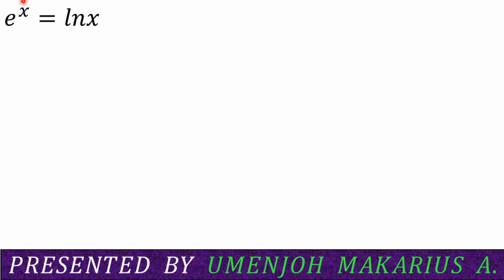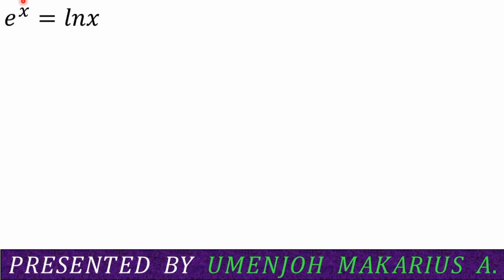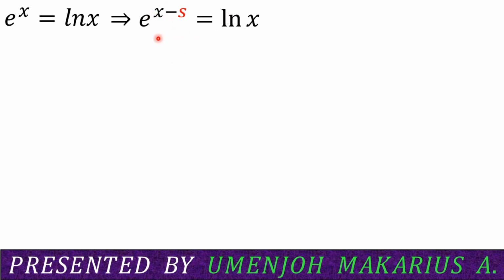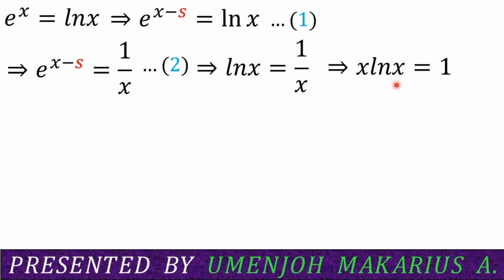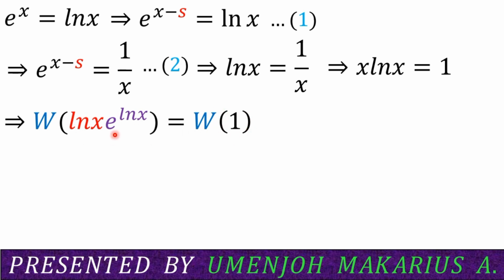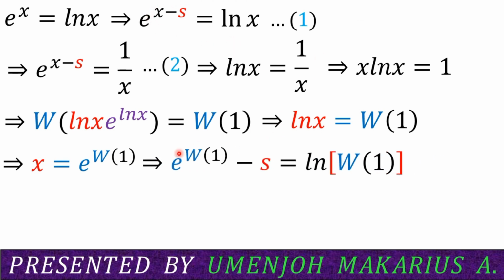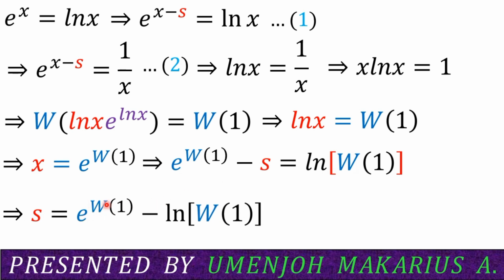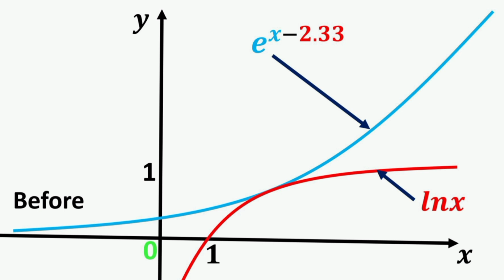e^x vs lnx